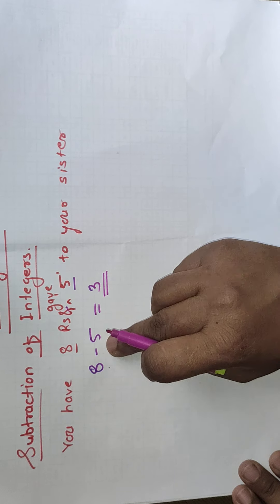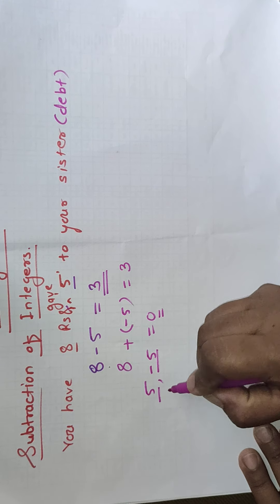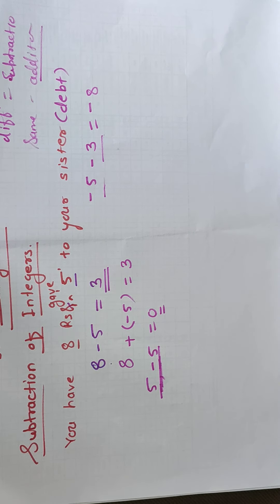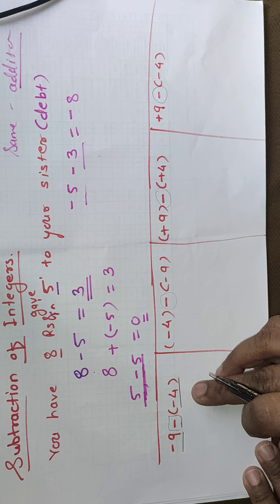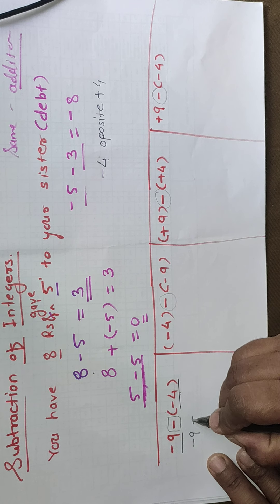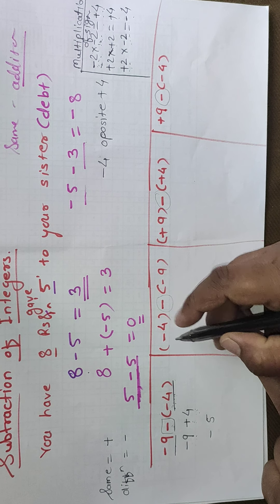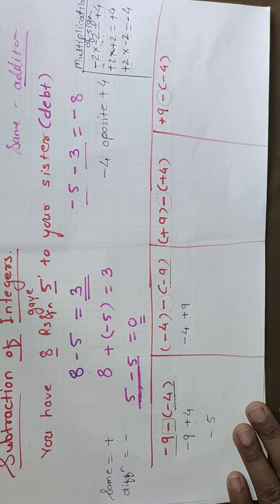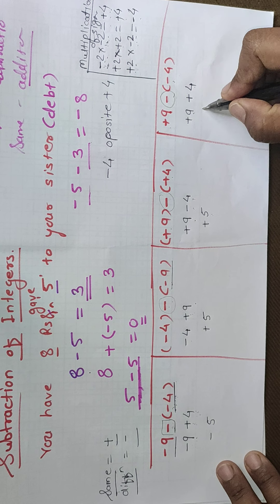Integers(subtraction)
Std 6th